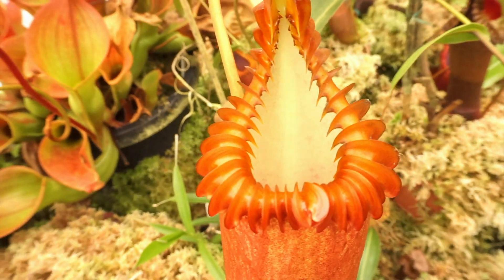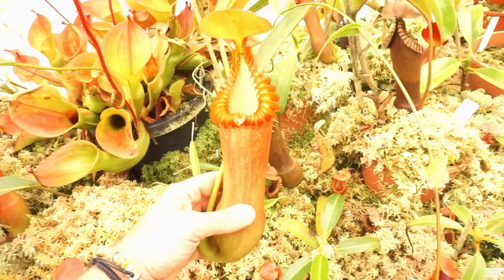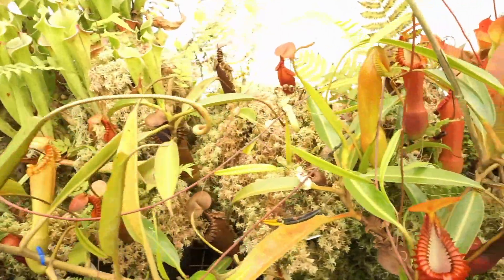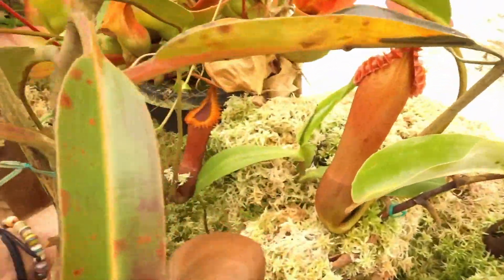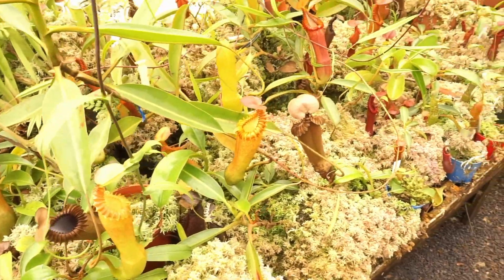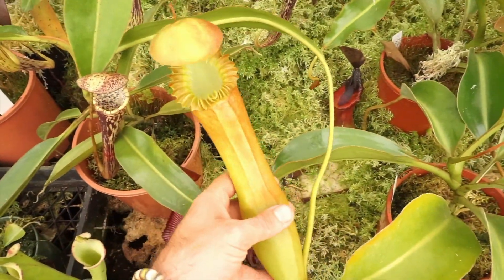Nepenthes edwardsiana at Exotica Plants!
Redleaf Exotics recently visited the world's greatest Nepenthes nursery, Exotica Plants in Australia! Check out this video on their Nepenthes edwardsiana! Sorry for the quality, I didn't have my camera guy! ;P